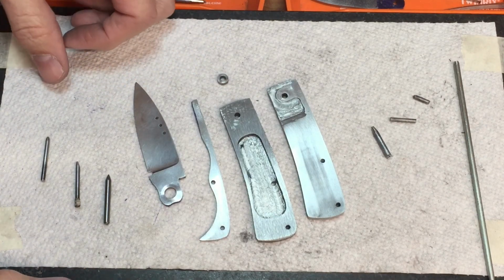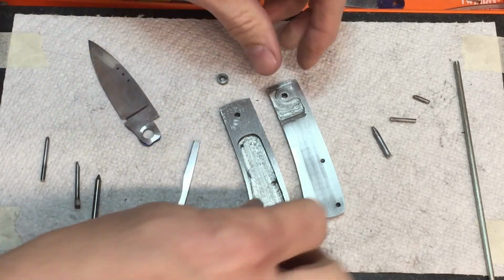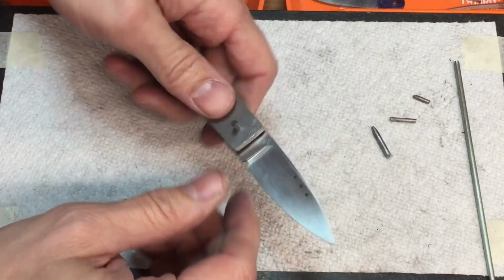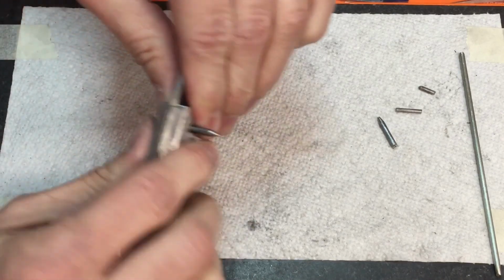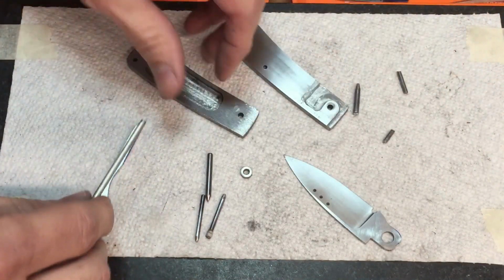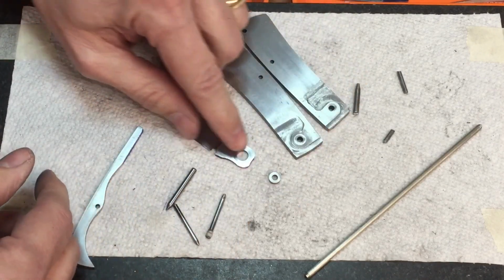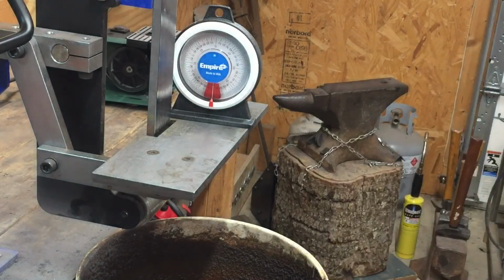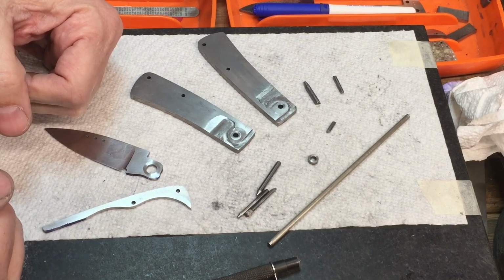Diagnosing a Slipjoint Problem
In this video, I help a friend diagnose a problem that he was having with one of his slipjoints.